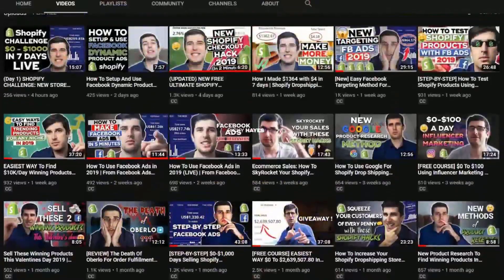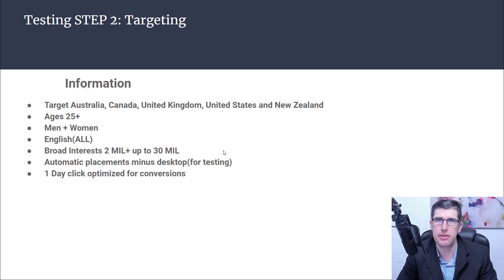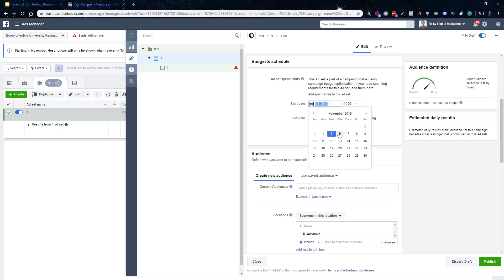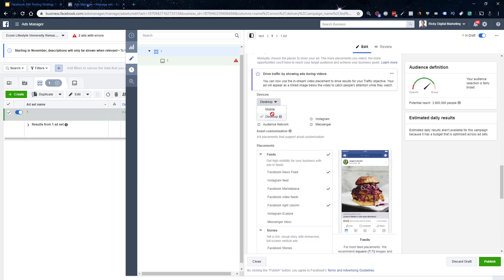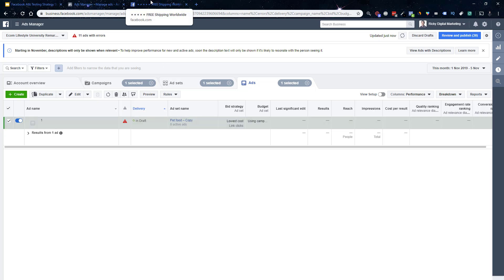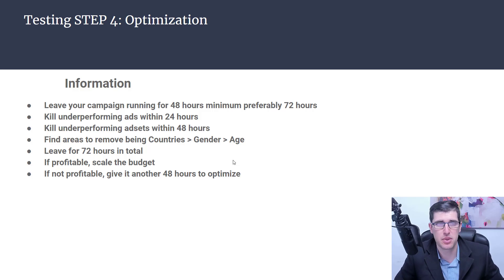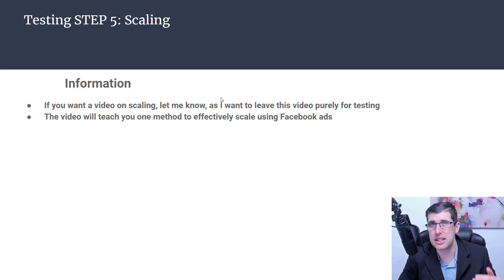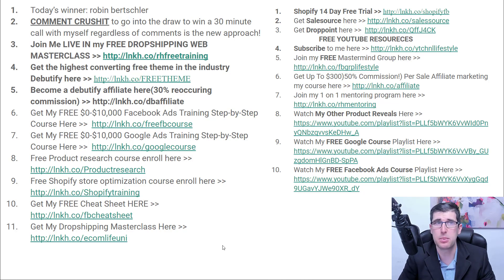NEW Facebook Ads Testing Strategy Step-by-Step 2019 | Shopify Dropshipping